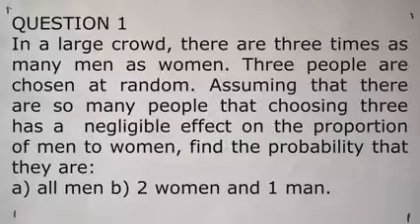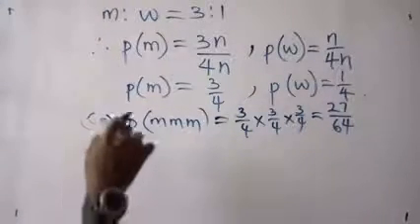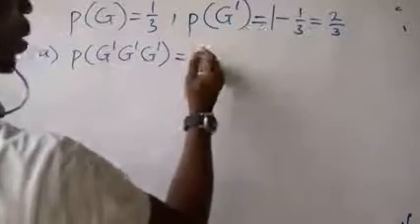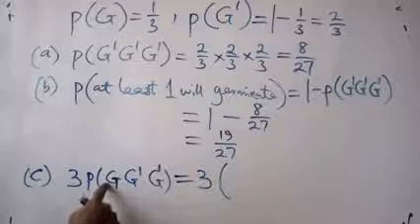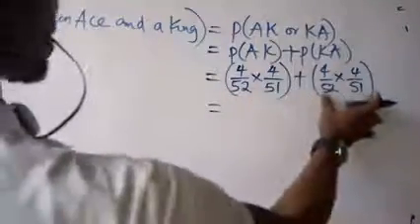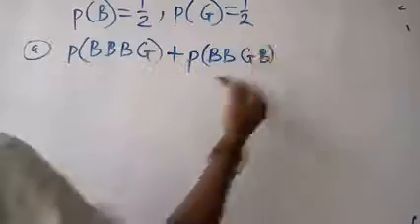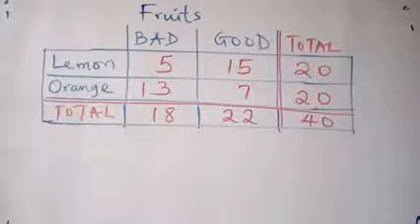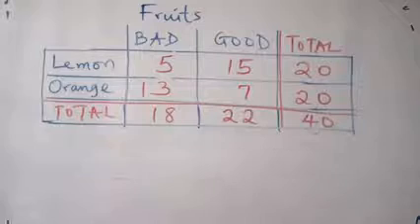Probability_Problem _Solving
Few Solutions of some Probability Questions